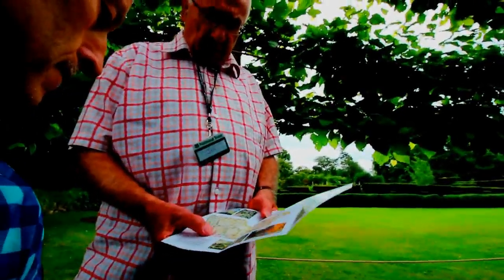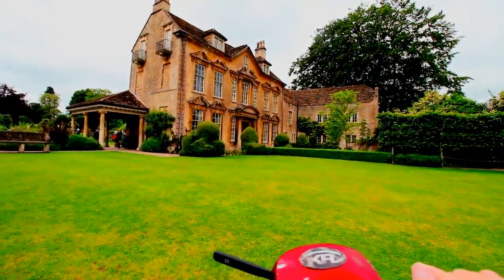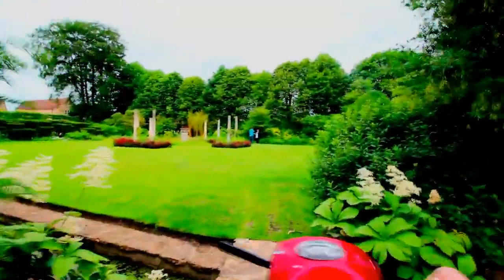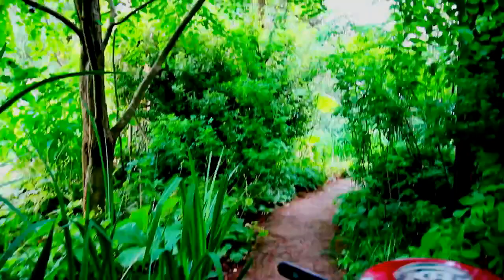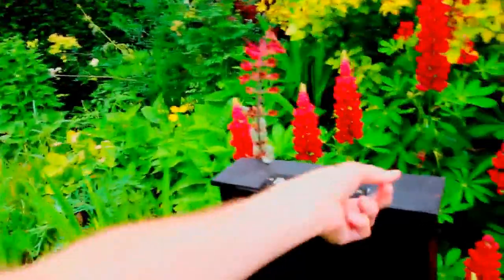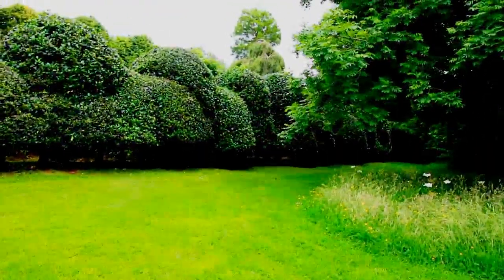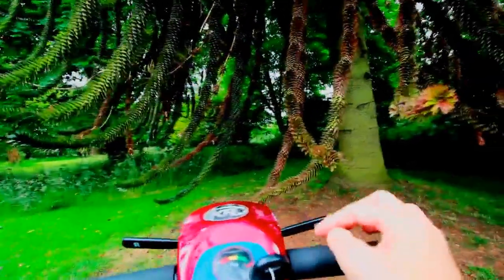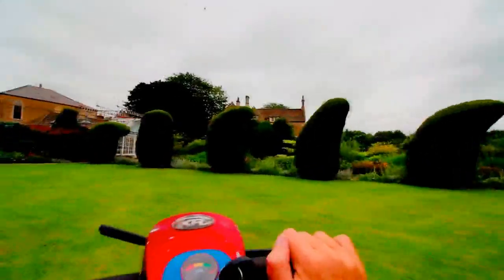The Courts, Holt, Trowbridge | Andy Wright UK Travel | National Trust Travel Vlogs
There are 500+ places of interest in the UK under the National Trust banner and I will be attempting to visit as many as I can, reporting as I do all the important stuff relative to accessibility.

In this episode I go to The Courts, a formal and informal garden around a house (not part of the tour) in the village of Holt near Trowbridge. You can join the Trust at their website and it is only £5.25 per month by direct debit.